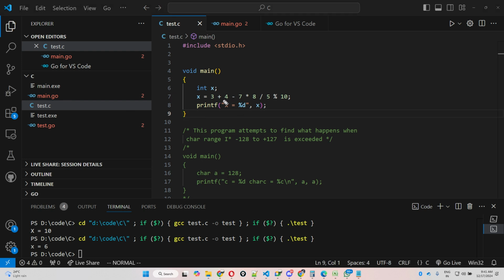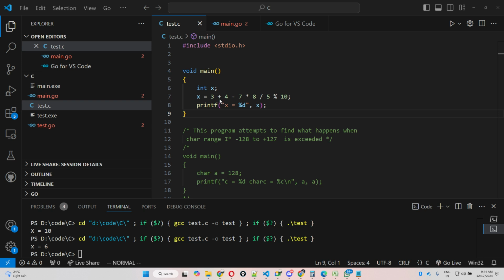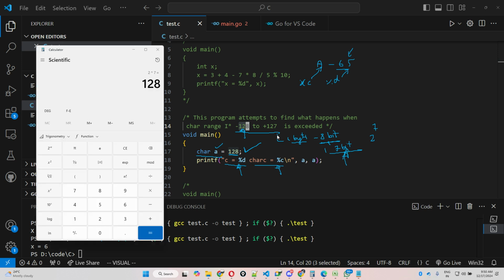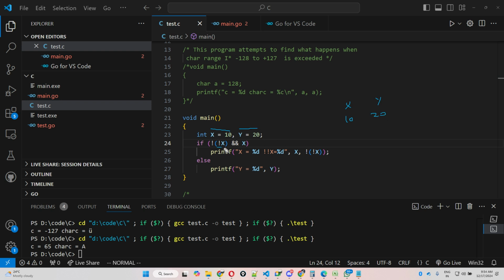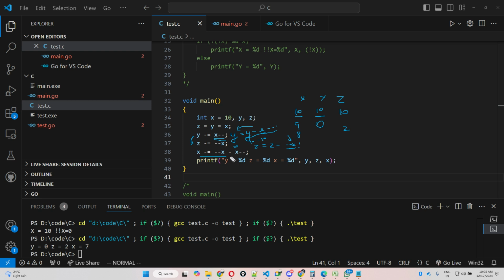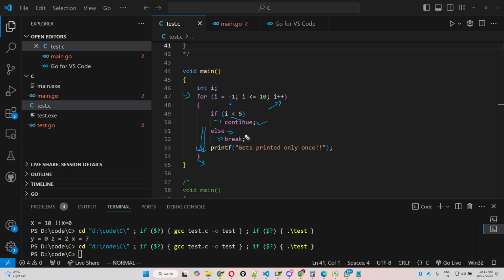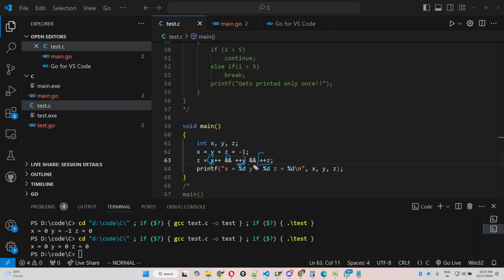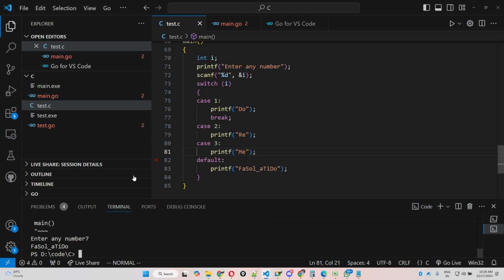Precedence and Associativity of C operators